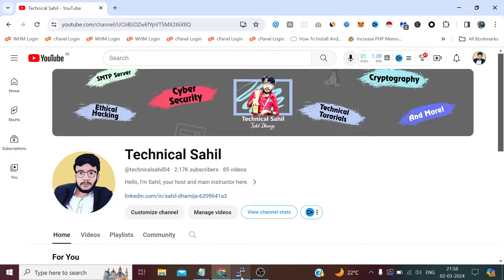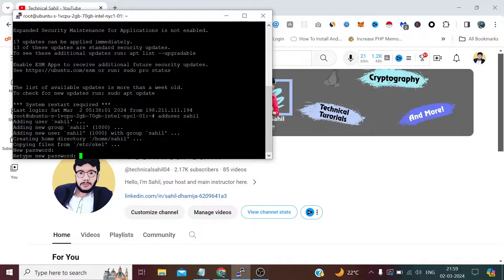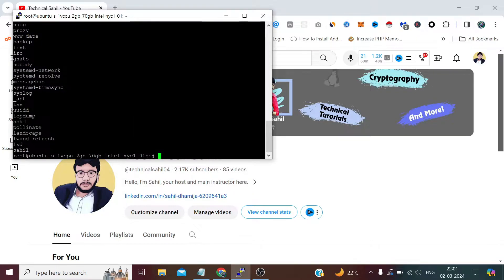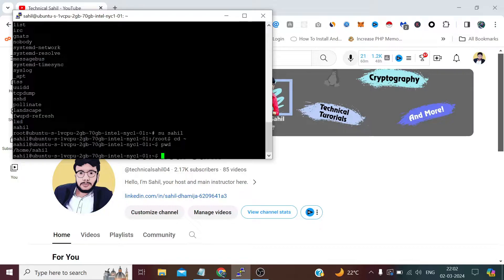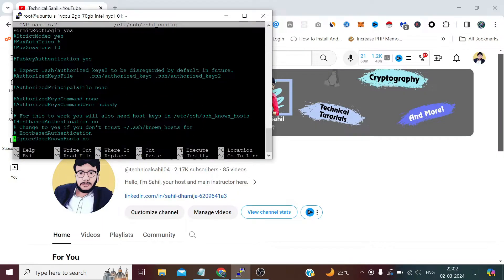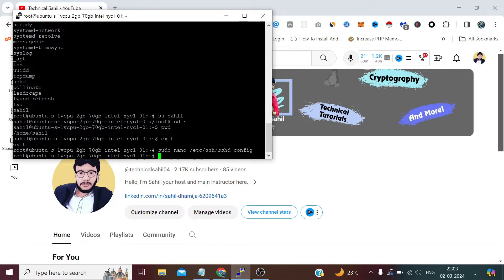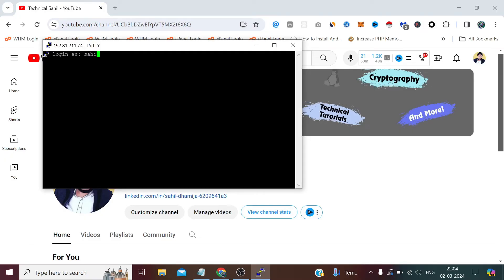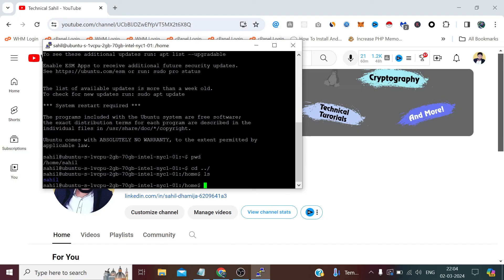How to Add a User with SSH Access on Ubuntu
In this video, I'll guide you through the essential steps of adding a new user with SSH access on your Ubuntu server. Whether you're a seasoned system administrator or just starting with server management, this tutorial is designed to make the process seamless and secure. I'll demonstrate the creation of a new user, configuration of SSH keys, and ensure a hassle-free connection process, ensuring you can access your Ubuntu server with ease.